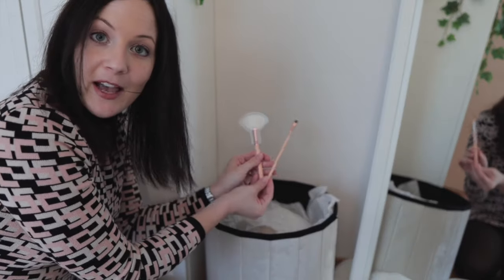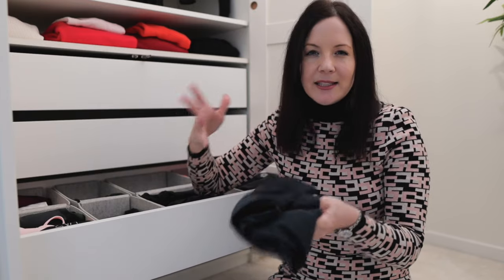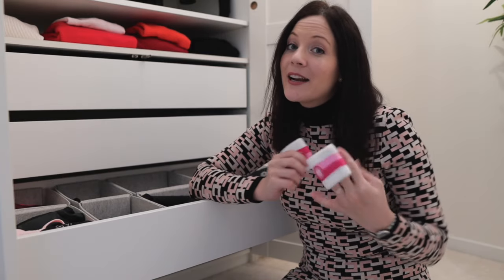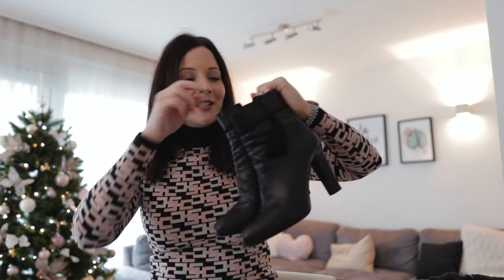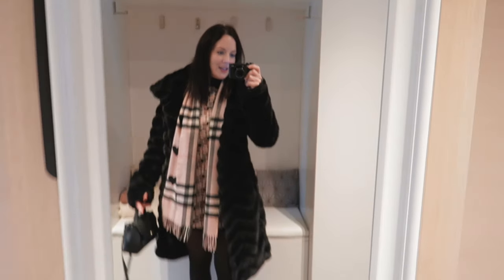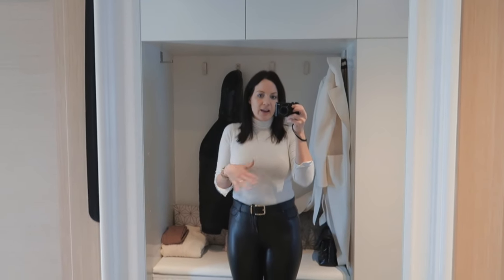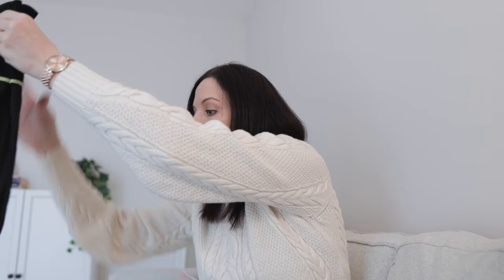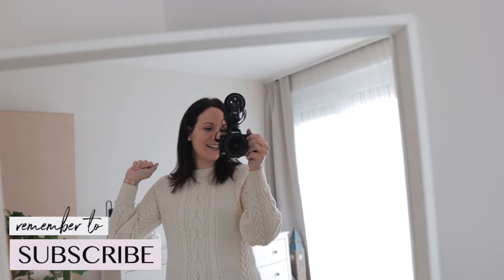Handbag, Shoe And Capsule Wardrobe DECLUTTER 🧣 | VLOG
In today's vlog, I'm going through my capsule wardrobe, shoes, accessories and bags to declutter anything I don't want to wear anymore. I'll also share some winter outfits, and show some new winter tights :)

Liked any products?

Makeup brush update (0:00)
Capsule wardrobe declutter (1:34)
OOTD (11:53)
Quick shopping trip and OOTD (12:58)
New sparkly winter tights (14:26)